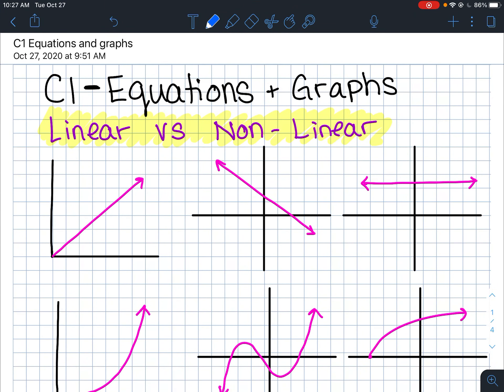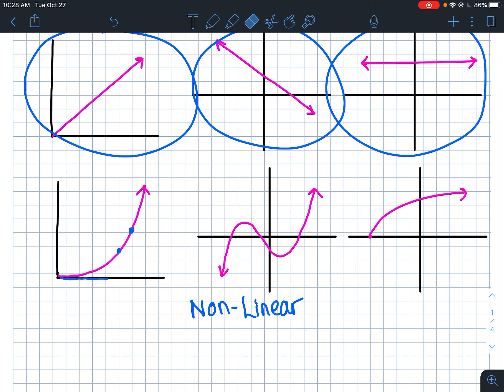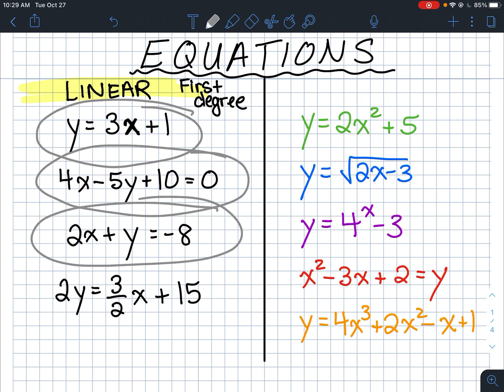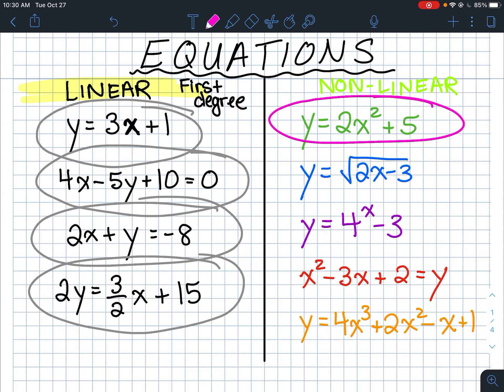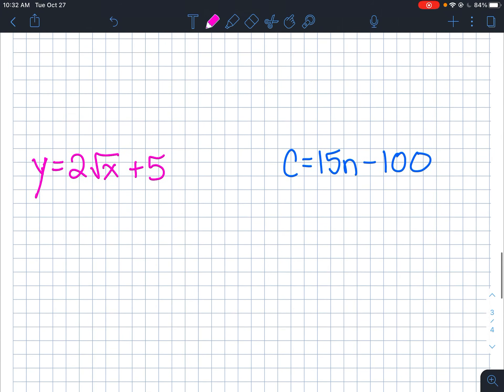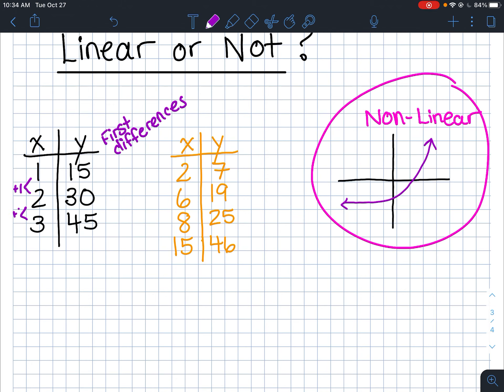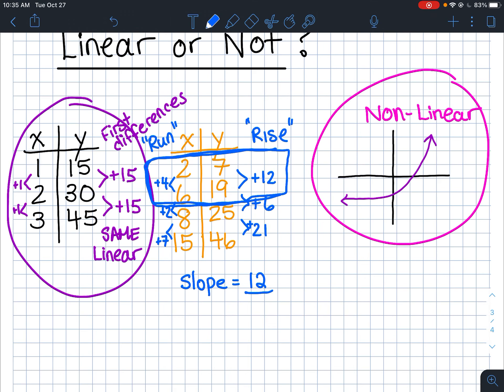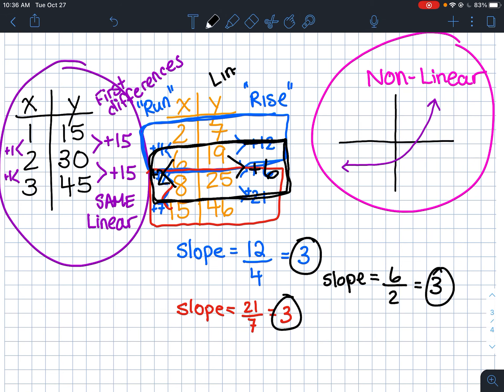C1 Equations and graphs - linear and non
An explanation of what graphs and equations look like with respect to linearity.
Non-linear and linear equations and graphs.